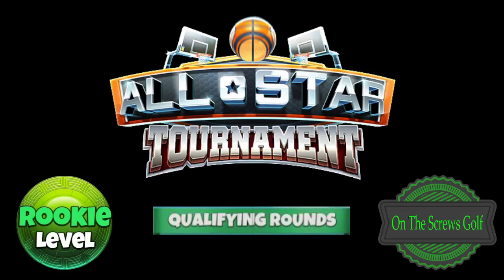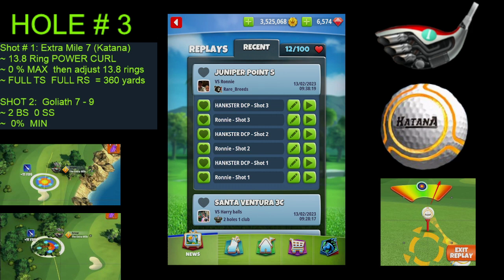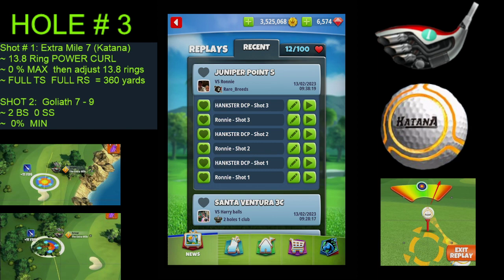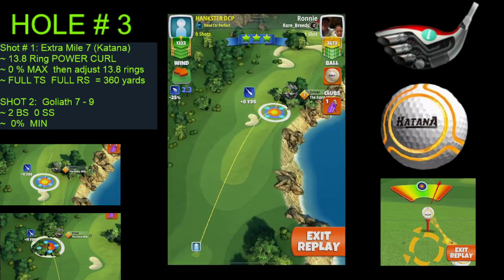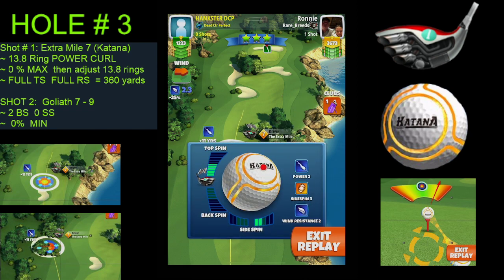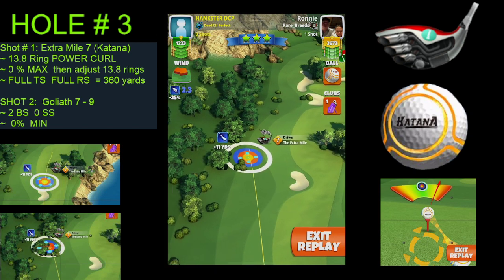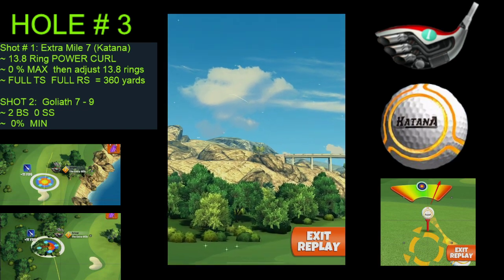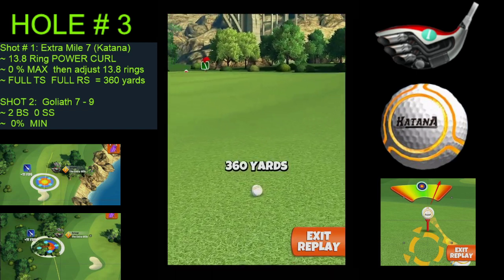On The Screws Golf - Hammerin Hank : ALL STAR TOURNAMENT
Qualification Round :  Rookie HOLE 3 : EAGLE